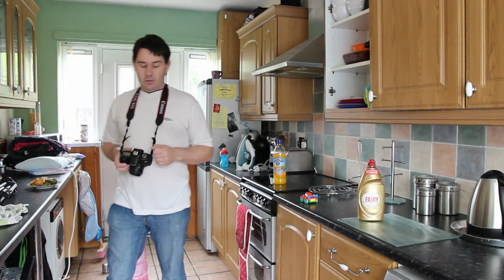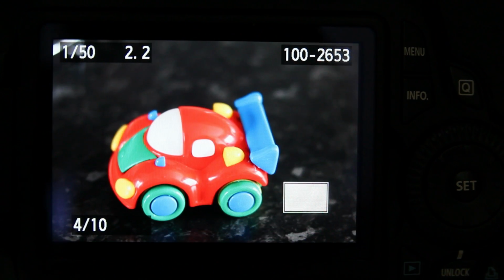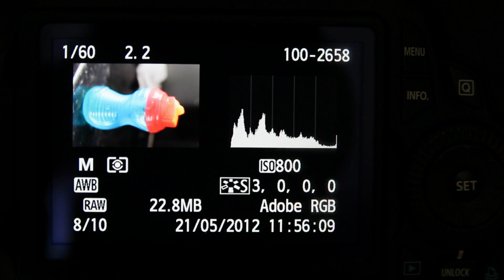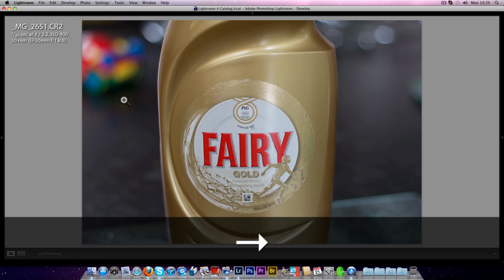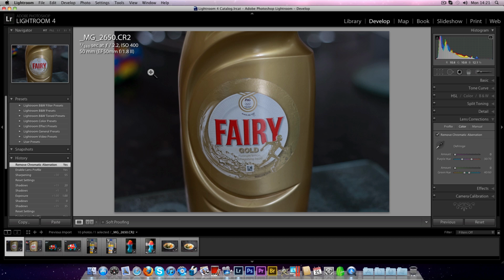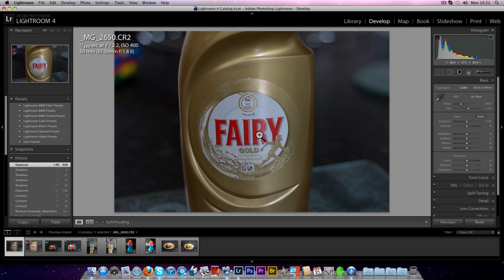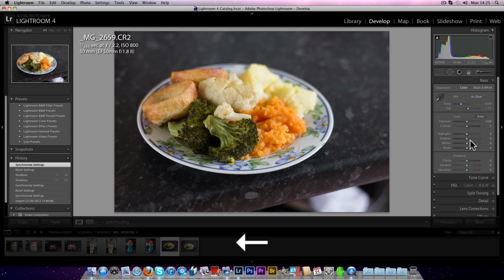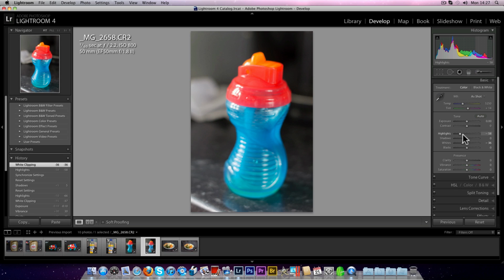Exposing to the right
Exposing to the right and samples